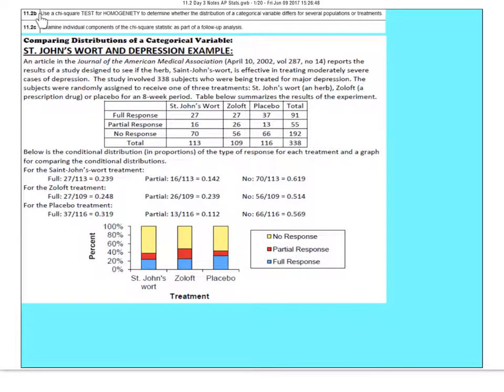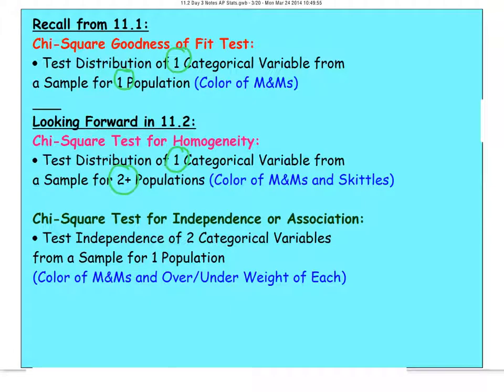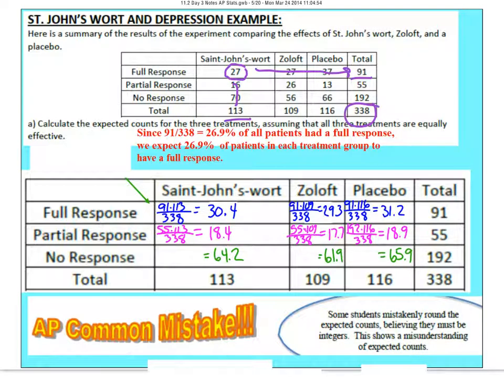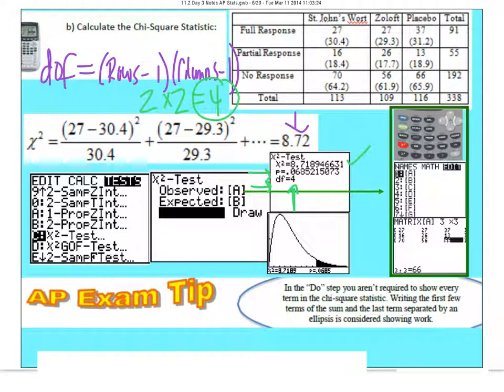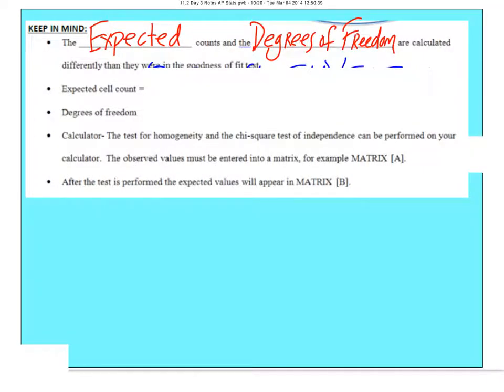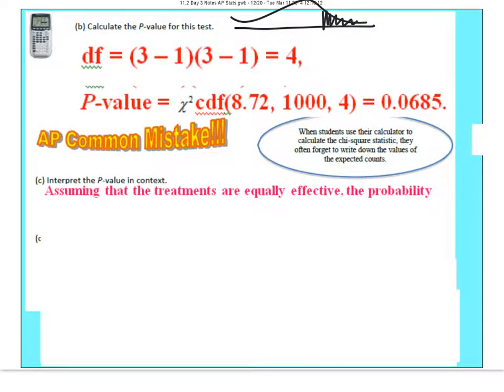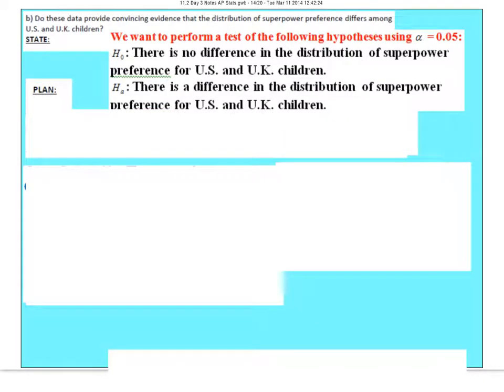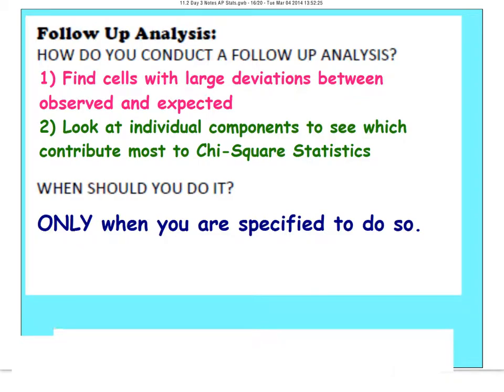11 2bc AP Stats Seminar